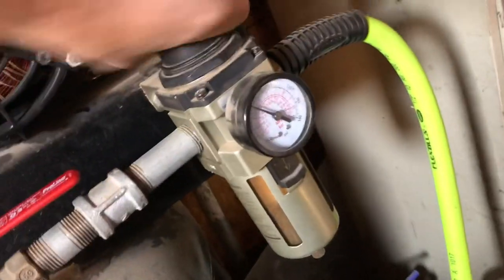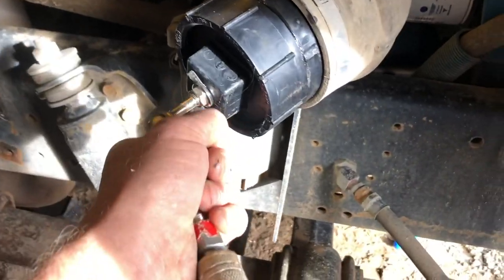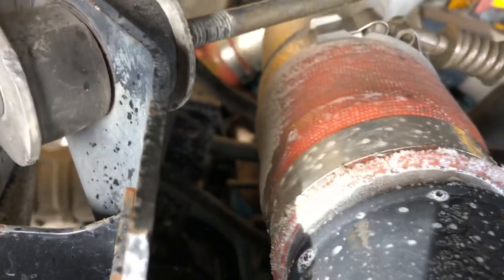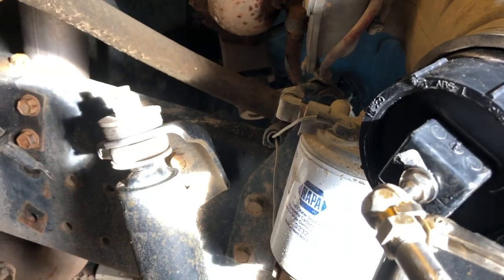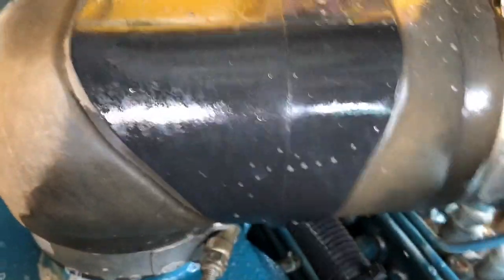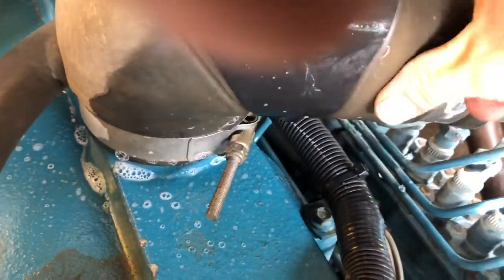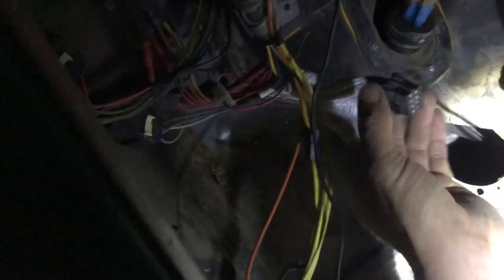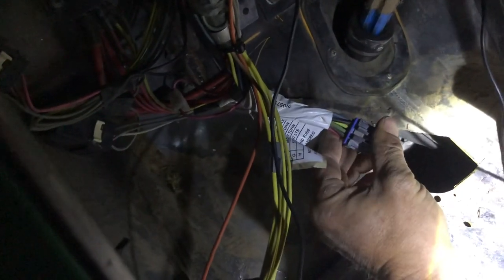1955 F600 School Bus Chassis Swap Part 24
Chasing a boost leak. errr a few. Bummer.
Also got the cab clearance lights wired up after some figuring out how the heck the parking lights were wired.

Turns out the parking lights turn on with ignition on.
Ya know. For safty.
They also work with the headlight switch as well. Kinda redundant but oh well.